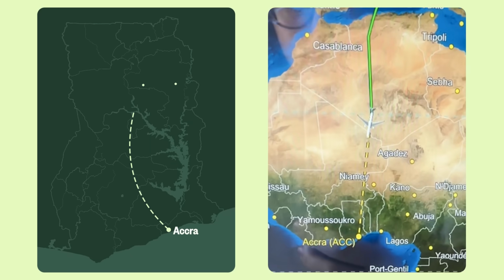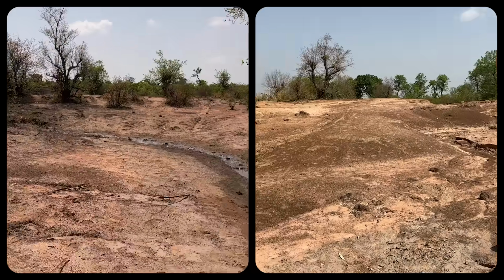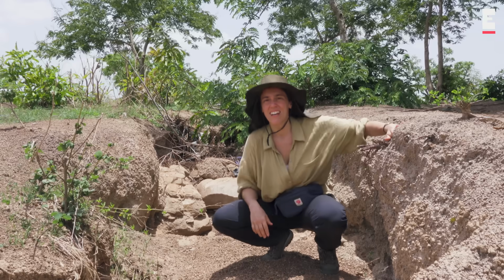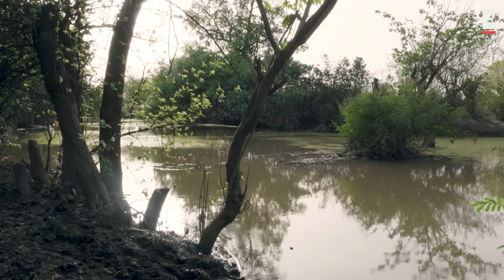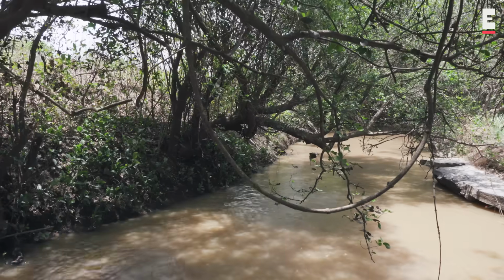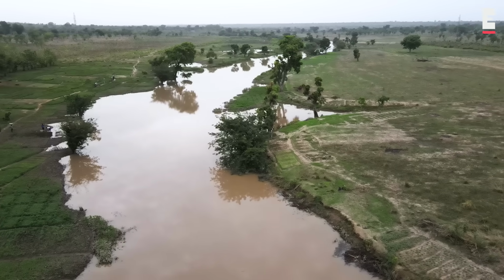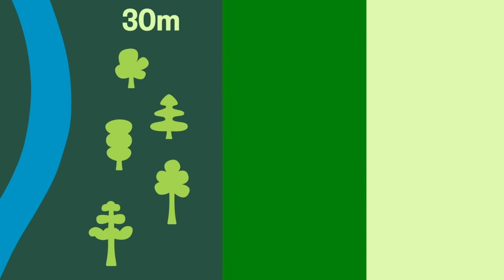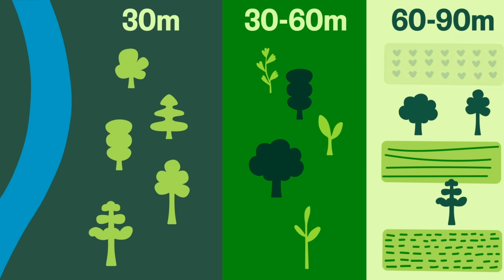Can You Actually Bring a River Back Just with Trees?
Trees not only restore landscapes, they also bring back rivers. Take Ghana, for example, where our work with @TreeAid is slowly restoring the depleted Daka river. By planting and regenerating more than 4 million trees in so-called tree buffers, or riparian buffers, we're protecting a vital source of water for local communities. Here, the Daka river is indispensable for drinking, washing, cooking, and farming.

But how exactly do tree buffers help restore rivers? And is tree planting enough to protect rivers in the long-term? Join us in this journey through Yendi, in Ghana, where your searches on Ecosia are making a real difference.

WHO IS ECOSIA?
Ecosia is the search engine that plants trees. Get on Ecosia and be climate active every day

OUR OTHER SOCIALS:
🌎The Ecosia Blog (also in DE and FR)

⌚️Time stamps:
00:00 Welcome to the Daka River
00:57 Shameless Ecosia plug
01:11 Why plant trees here
01:39 Why the Daka River is in trouble
02: 33 Tree/Riparian Buffers
06:29 Lush buffer YOU helped us grow
07:14 Limitations of buffers
08:15 The communities we work with
10:26 A message from our partners
10:46 It's never just about the trees
11:12 Closing thoughts
11:39 How we finance these projects
12:21 Showing you your trees
Director and producer Fátima González-Torres (IG: @fatilugonzalevic)
Script Fátima González-Torres
Production assistant Elise Jost
Cinematographer Fátima González-Torres
Editing & post-production Christian Sawalski
Additional support TreeAid